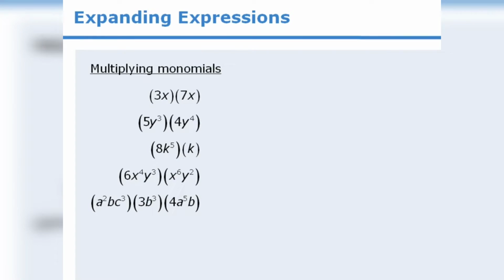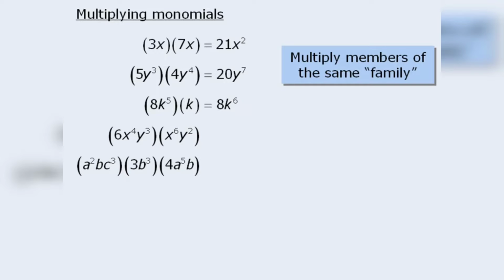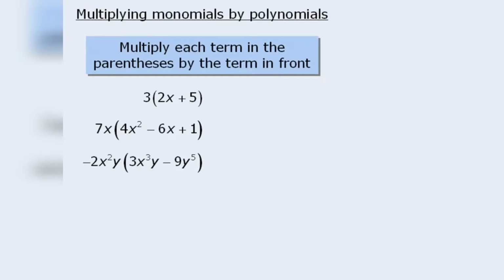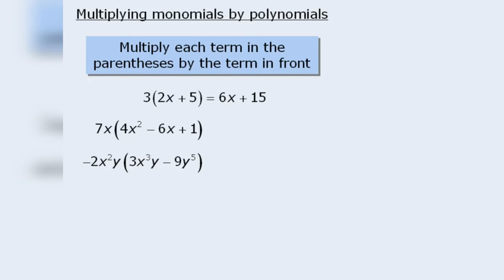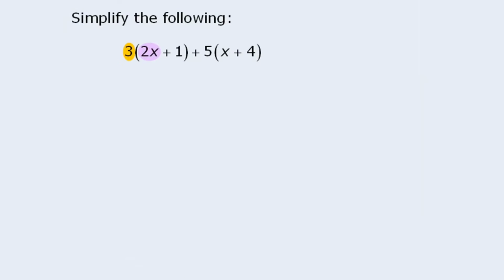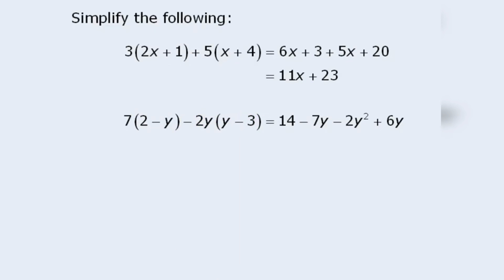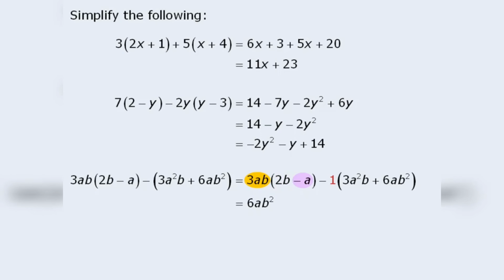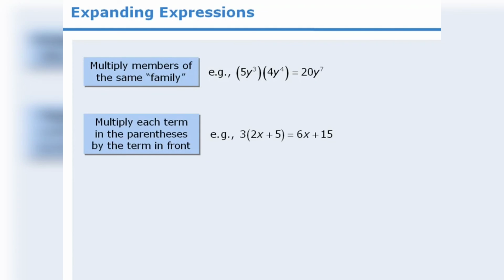Expanding expressions | Algebra equations and inequalities | GRE | Gre abroad